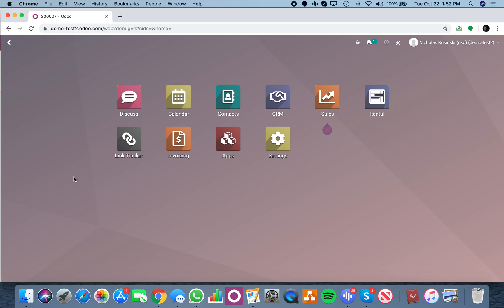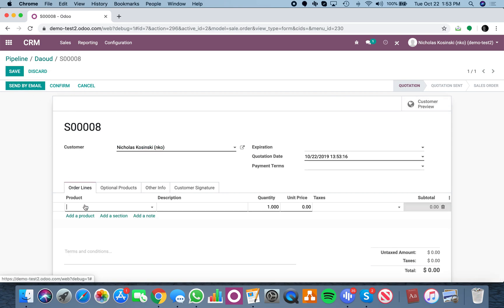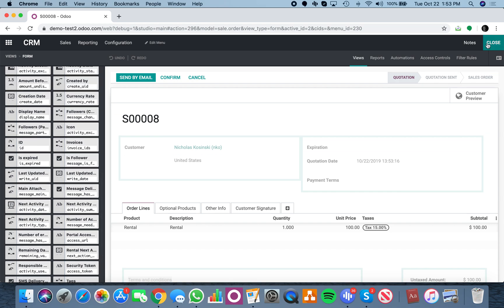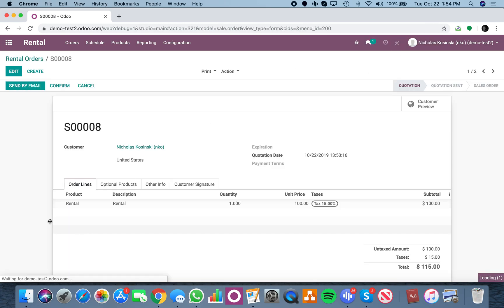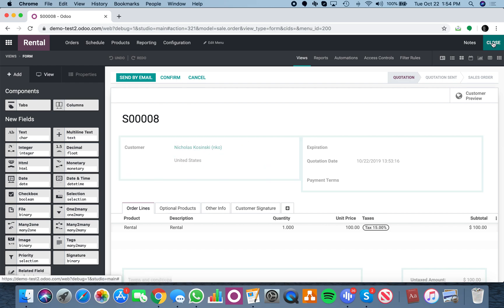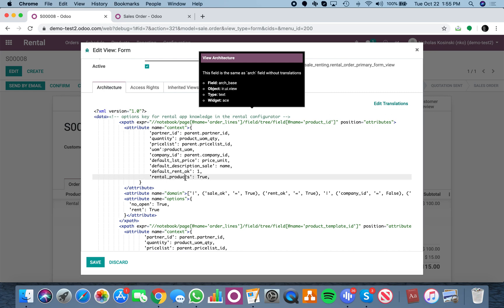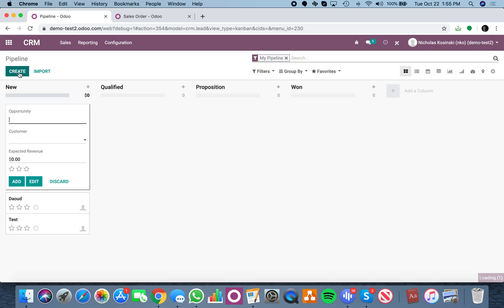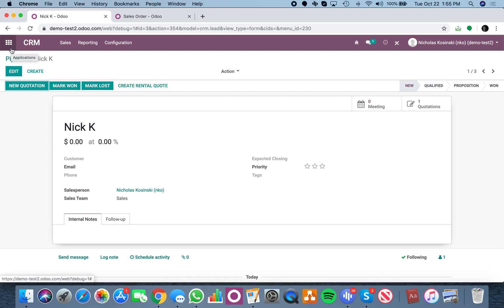Odoo V13 - How to Create Rental Order from CRM